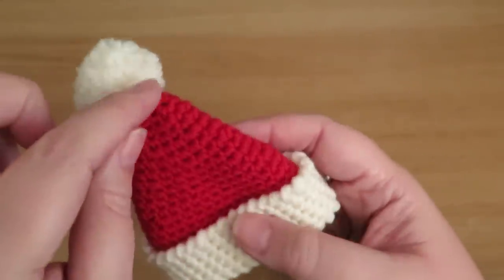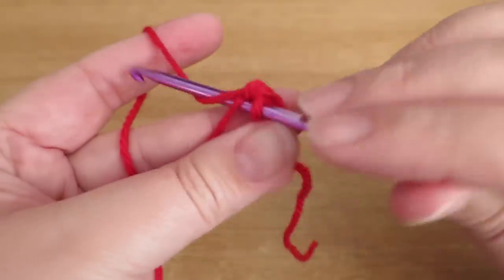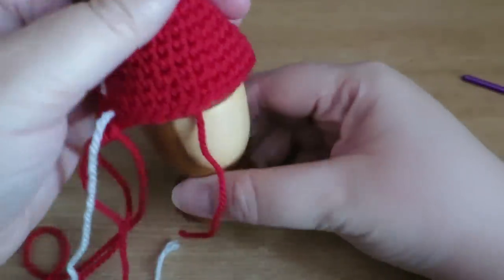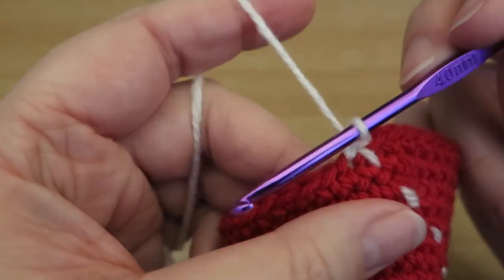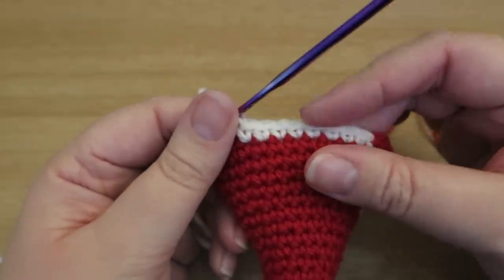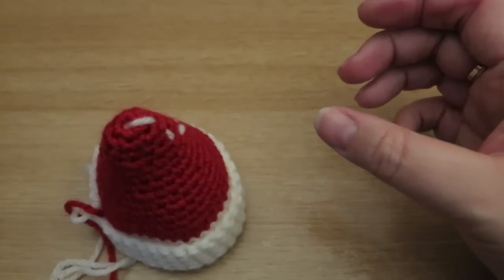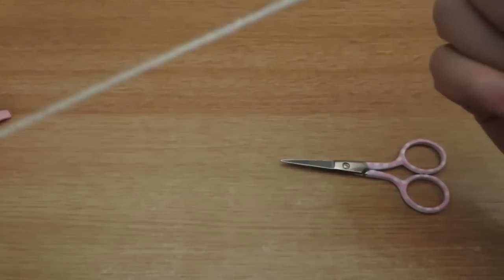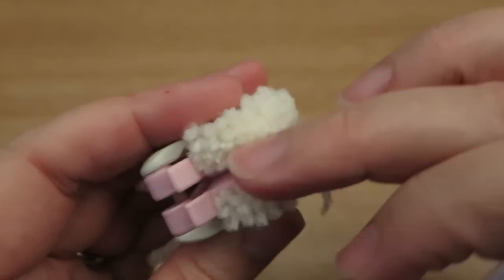Crochet Santa Hat Egg Cosy - Tutorial | Girlybunches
Available in Paperback or Kindle versions! Hi Crochet Friends!

BIG Thank you to Mummy Girlybunches who kindly transcribed this video in English.

This week I will be showing you how to make this adorable egg cosy like a Santa or Father Christmas Hat! I think this is so adorable and would make a perfect last min gift or a tree decoration!.  I also will be showing you how to crochet in the round.

I use British Terminology.. so here is a link to a video explaining the differences, just in case you didn't know there were any:

Olivia
x